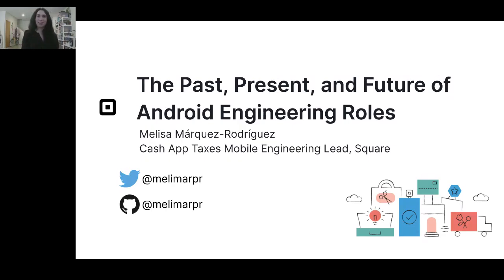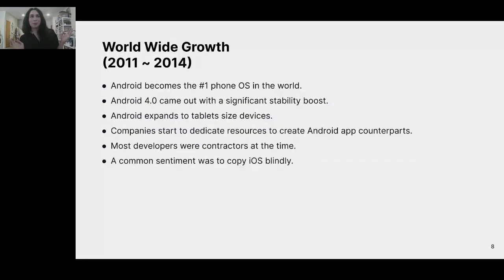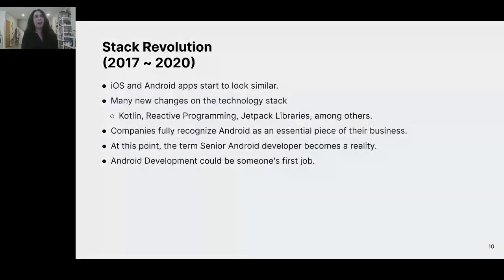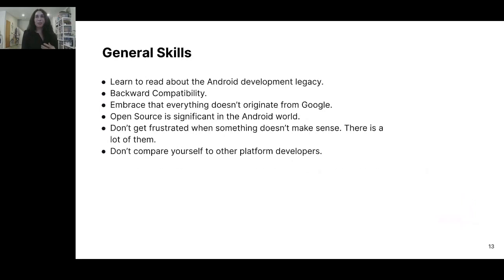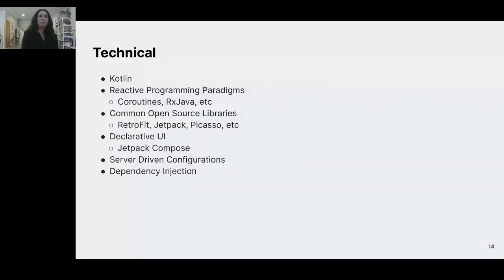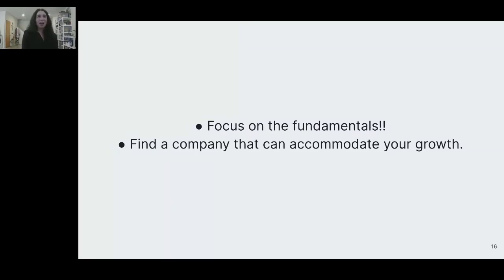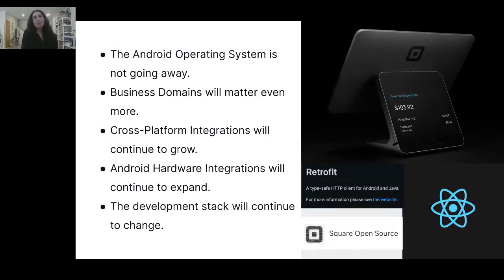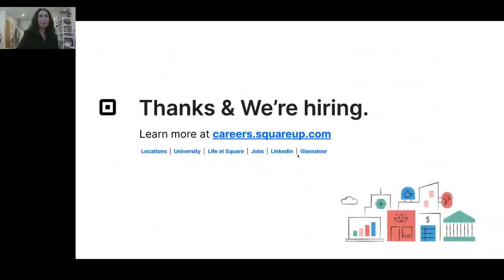The Past, Present, and Future of Android Engineering Roles